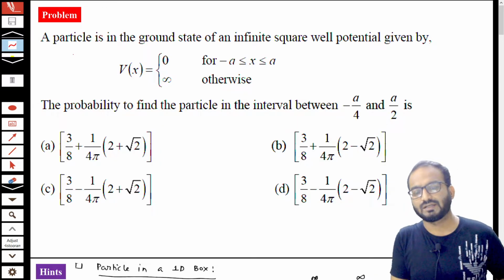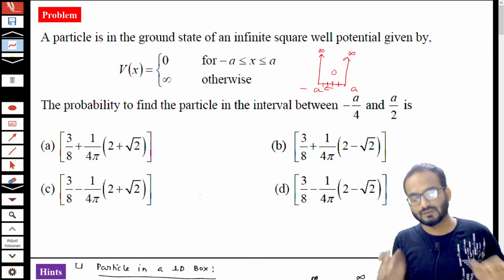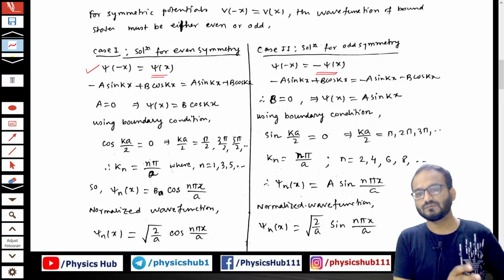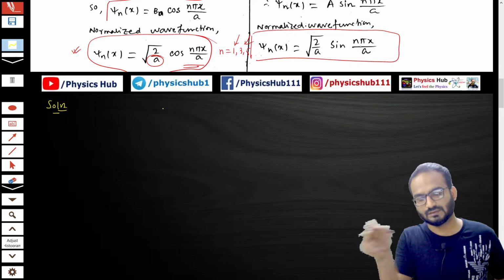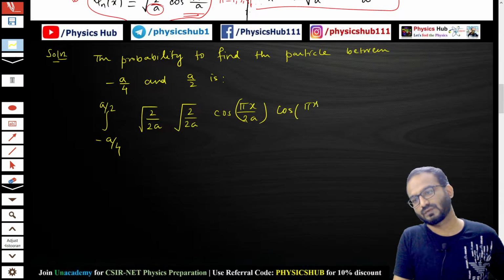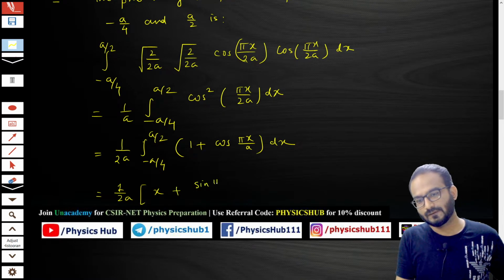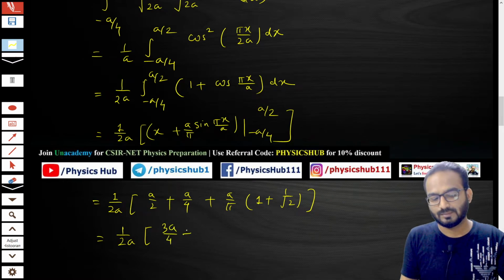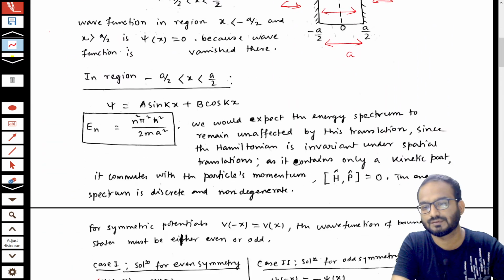Probability to find a particle in symmetric well |Advanced Physics Problems Series|Physics Hub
In this video, we have discussed the problem on finding the probability to find a particle in a certain region of a symmetric infinite potential well.

WhatsApp group ( Join this only if you are not joined to any other WhatsApp group of Physics Hub)
About Physics Hub:
My name is Sahin Sorifi, and I have done my B.Sc. and M.Sc. in Physics and have qualified CSIR-NET JRF, GATE, WBSET, and a few more exams in Physics. Currently, I am pursuing a Ph.D. in Physics in material science.

Physics Hub focuses on physics lectures for BSc and MSc students. Aspirants preparing for the CSIR-NET, IIT-JAM, GATE, JEST, TIFR, BARC, and other national level exams in Physics will find this channel extremely useful. For the students, we also post some motivational and inspirational videos here. Some job notifications on Physics are also uploaded here. One of the best features of our channel is 'Physics Hub Entertainment' which has been created to deliver some humorous and informative content on Physics. In one word, it's a very useful platform for a physics lover.

You may also find the following

csir net physical science syllabus 2022
csir net physical science unacademy
csir net physical science lectures
csir net physical science lecture unacademy
csir net physical science notes